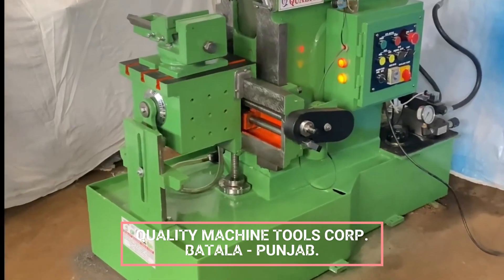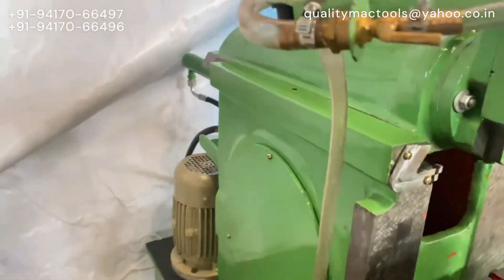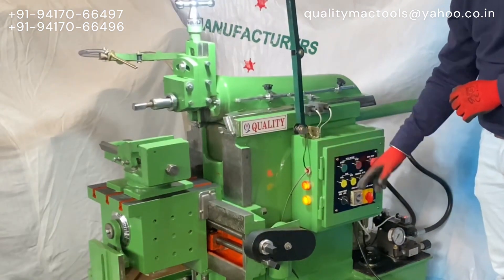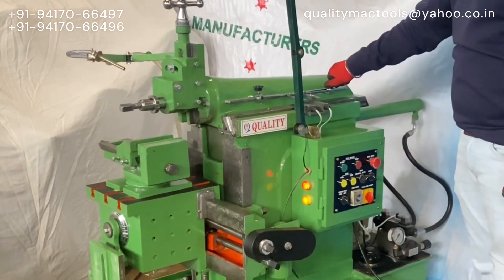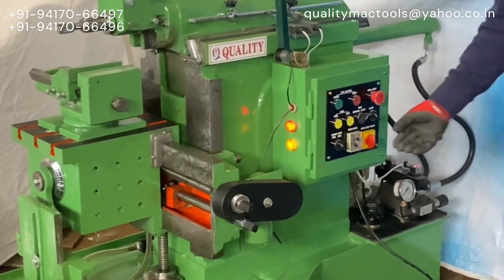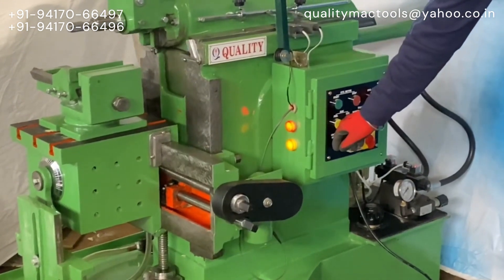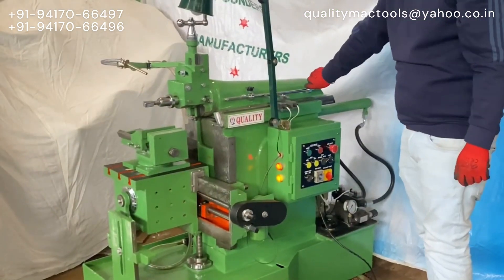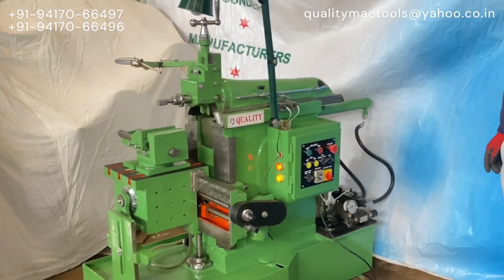GEM HYDRAULIC SHAPING MACHINE | QMTC BATALA.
Quality Machine Tools Corp. G.T. Road, Batala - 143505. Punjab.
Manufacturers of Industrial Workshop Machinery.